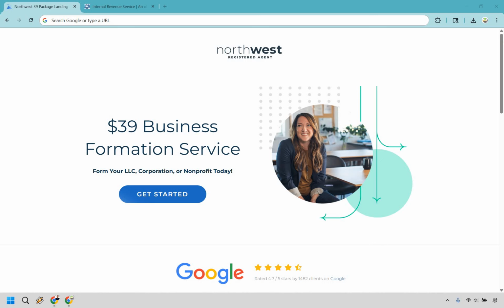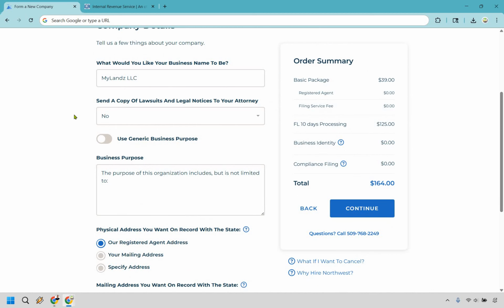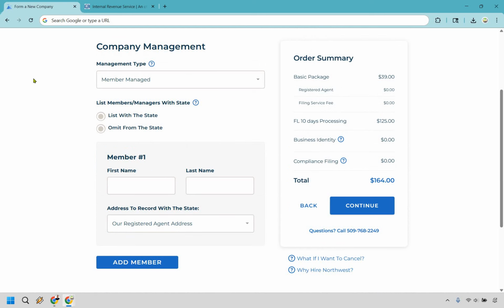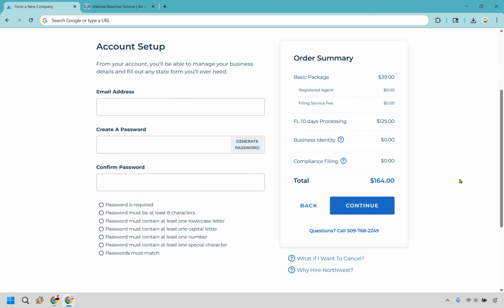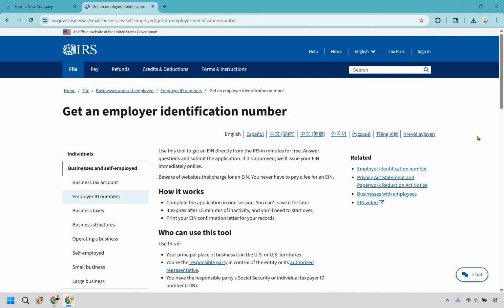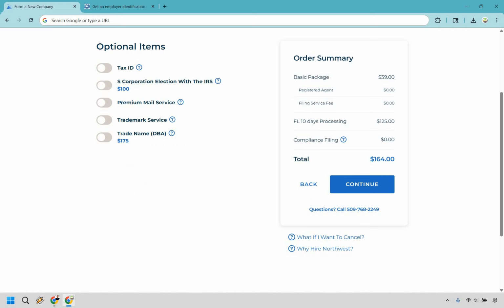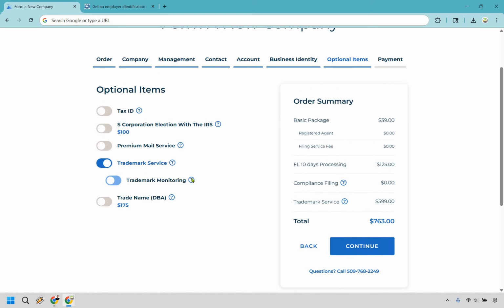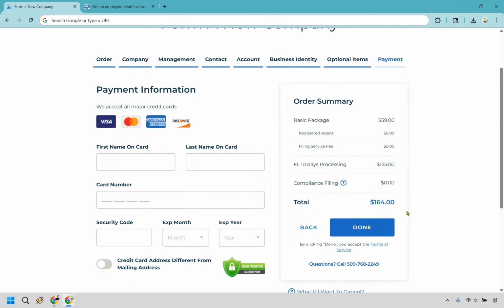Northwest Registered Agent Tutorial (How To Start An LLC)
Northwest Registered Agent Tutorial

🎬 Chapters
00:00 Introduction
00:34 LLC Information
01:11 Company Details
02:45 Management
03:50 Miscellaneous Details
04:13 Business Identify
04:55 Optional Items
08:22 Payment

👋 Hey there! Thanks for checking out my video, about how to start an LLC using Northwest Registered Agent. Here's what I'll be covering for you.

🏝️ Northwest Registered Agent Tutorial: A full walkthrough on how to use Northwest’s platform to form your LLC and take care of all the little details, without stress.

🏝️ Northwest Registered Agent Start LLC: Step-by-step guidance on choosing your state, entering your business details, and letting Northwest handle the filings, registered agent service, and so on and so forth.